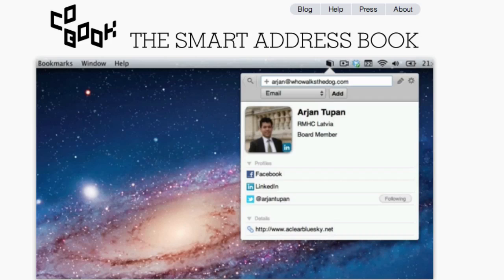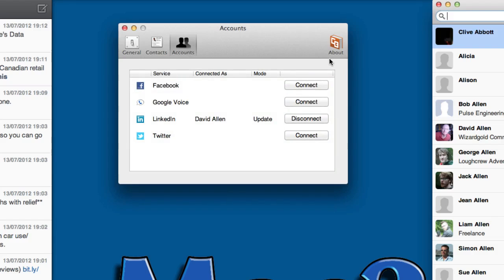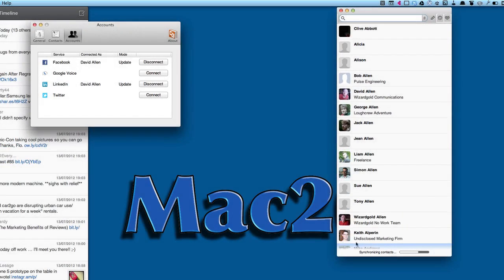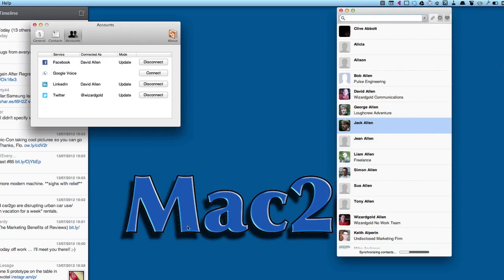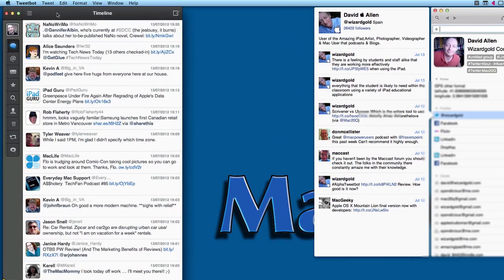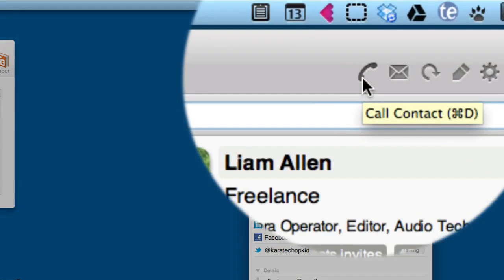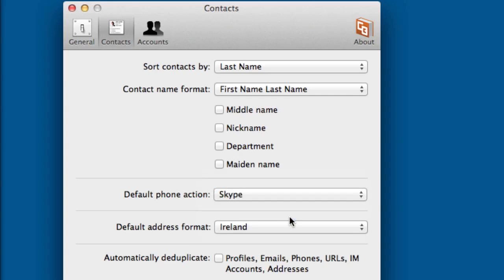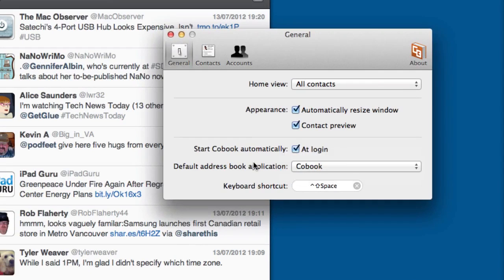CoBook App Review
Get your Address Book on your Mac to do more by using CoBook. Add Twitter contacts, Facebook contacts to your list of contacts and access them through CoBook App for Mac. It is a useful toll and worth getting your hands on. I do recommend that you make a back up of your address book data first. It would make sense to back up your data whenever you are doing things like this. I also mention Tweetbot, DropKey and Linkedin in the video. CoBook is not bad to use on your Mac and you can also connect Google voice with it to if you can get an account from Google.

Very easy to set up CoBook and have just the contacts you have in your Address Book already linked up to the social networks you connect to. Or you can do it manually if you have a smaller set in Facebook and only want one or two of your Facebook contacts brought into CoBook. Easy also, to opt for bringing in all your Facebook contacts, or Linkedin Contacts or Twitter. Would be good if there was a way to link up with more than one Twitter account with Cobook. Maybe in a later version??